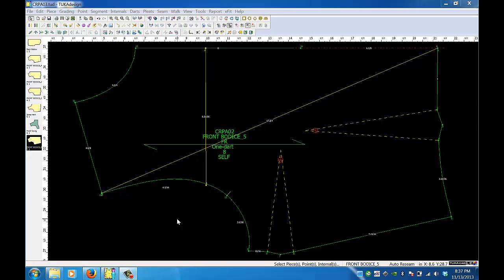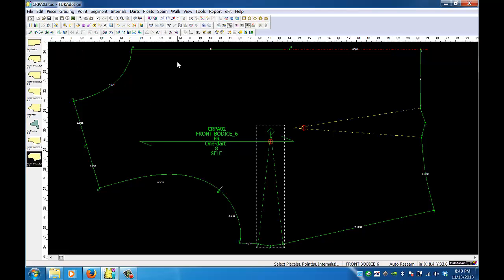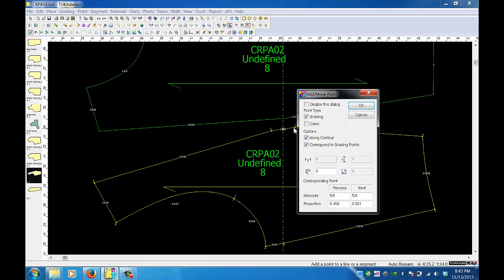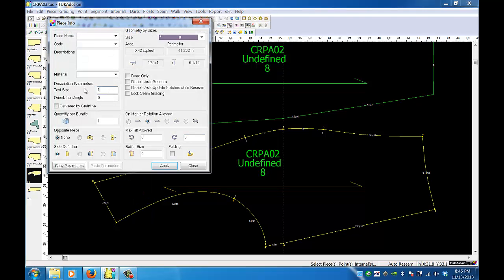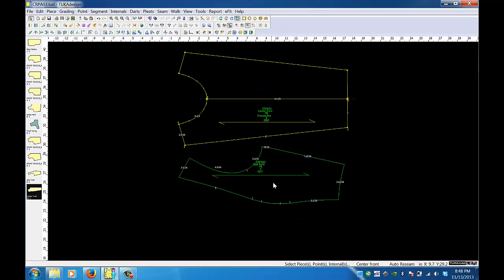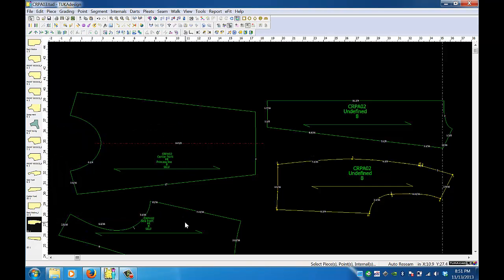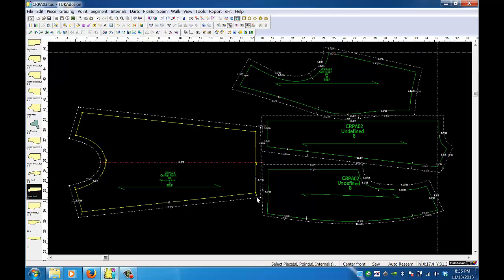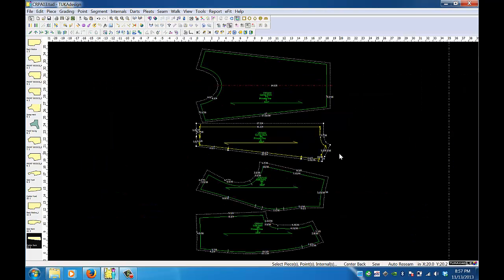Princess line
Creating styleline lines (darts that become seams)